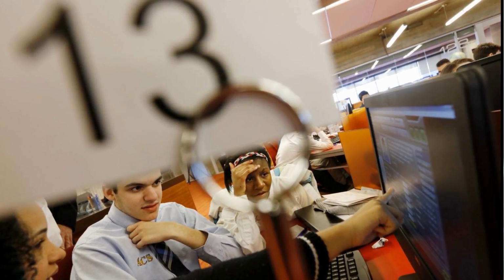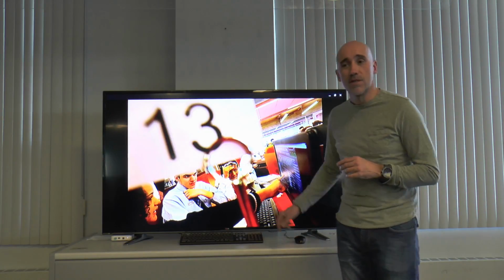Peter Pereira: Week in Photos March 17 2017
This week we start at a shipyard in Fairhaven and end in a scallop processing plant in New Bedford.  Each week I talk about my favorite photos that I took during the week, how I took them, why I took them, and ultimately what I was thinking.  From snow storm to youngsters engaging with community leaders at UMass Dartmouth.  Lets to take some photo.